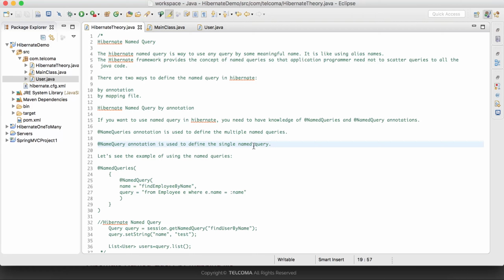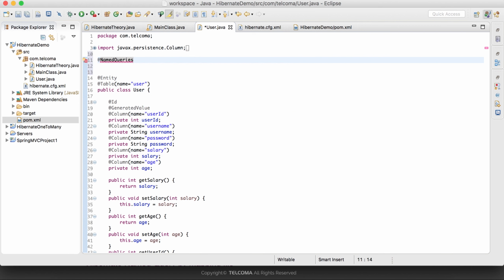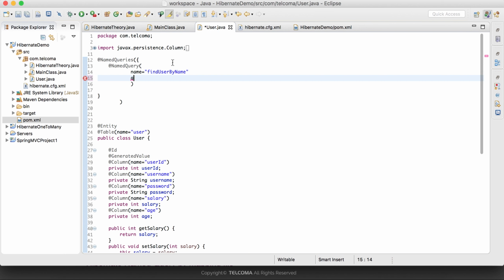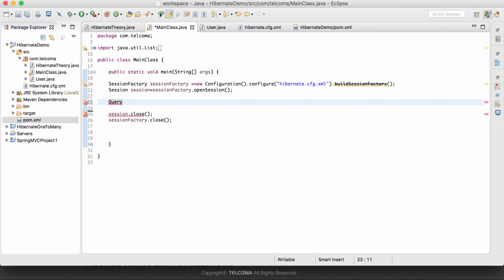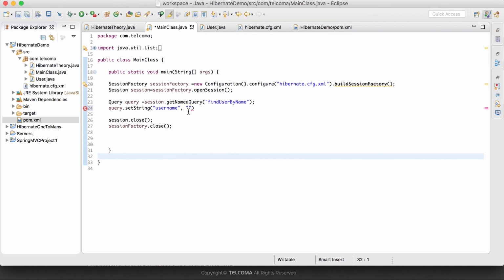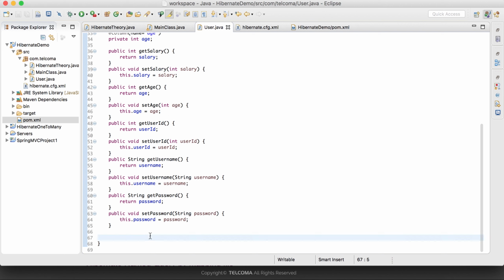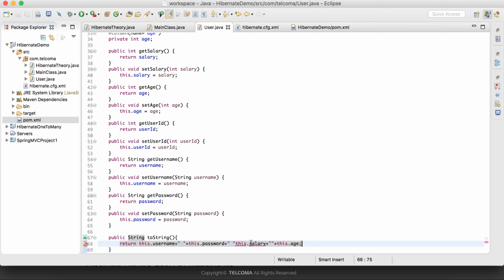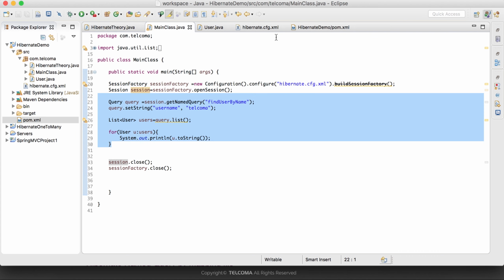31 Hibernate Named Query example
In Hibernate, a named query is a pre-defined JPQL (Java Persistence Query Language) query registered with a specific name, allowing for reusable and parameterized queries. For example, you can define a named query in an entity class like `@NamedQuery(name = "findEmployeeById", query = "SELECT e FROM Employee e WHERE e.id = :id")`, which can then be called by its name in your application code.